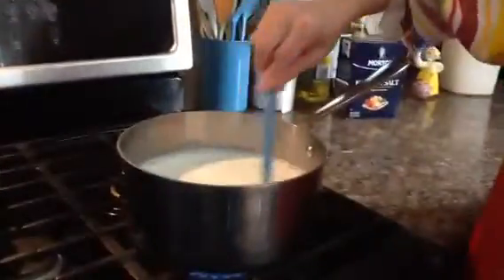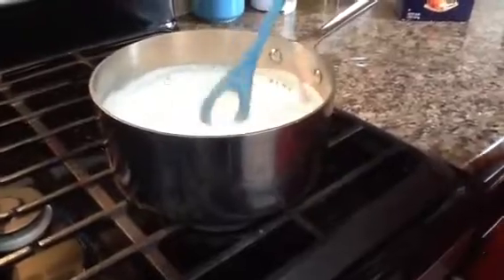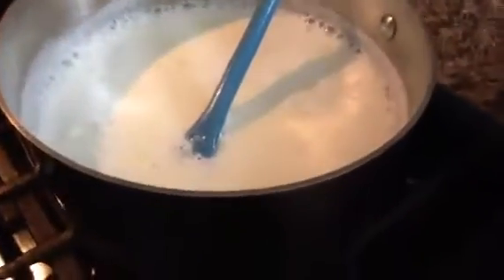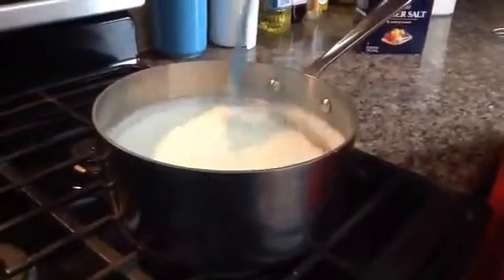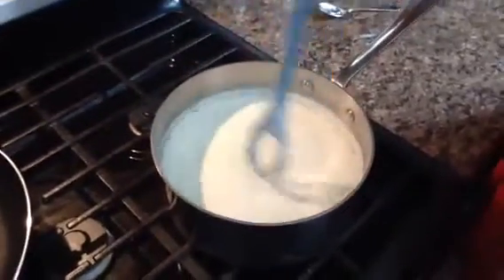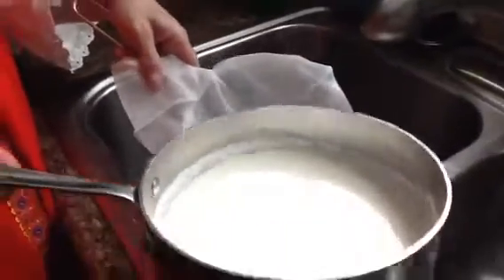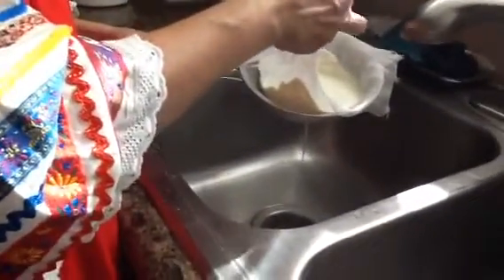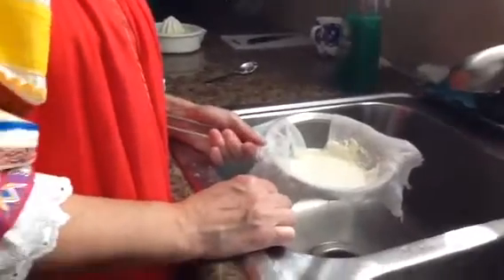Farmer's Cheese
This is a quick way to make Farmer’s Cheese.  You can add sugar or honey to the cheese to make it sweeter.  It is usually cooled and pressed into a mold (sometimes triangular) and can be used to fill blini (Russian Pancakes) or used with Easter Cake. (If you do this, add golden raisins to the cheese).